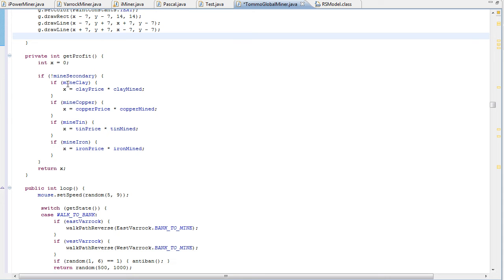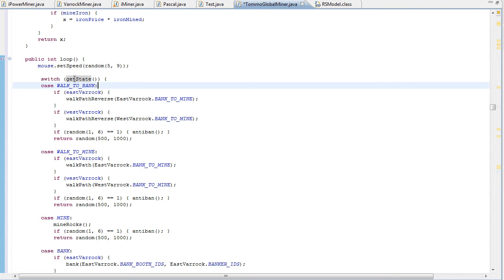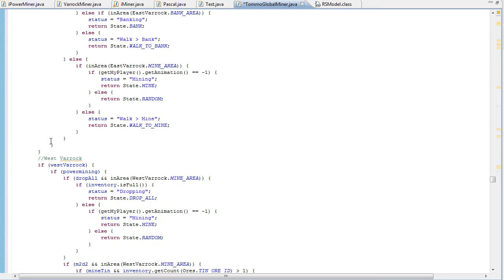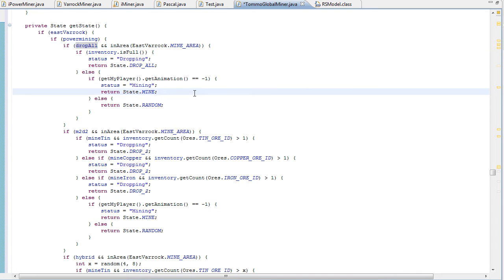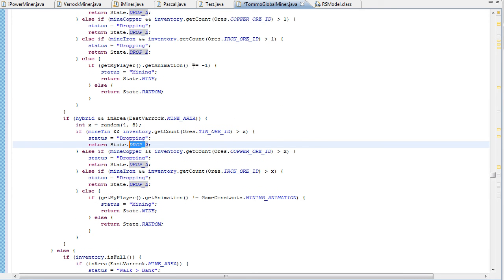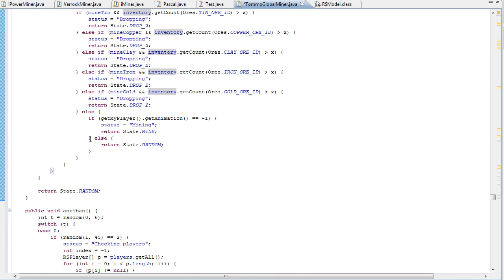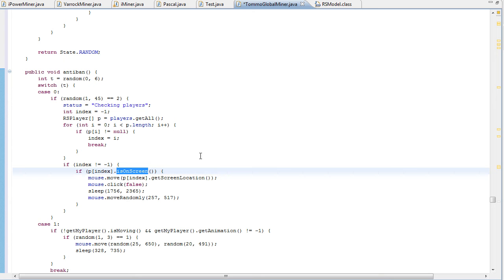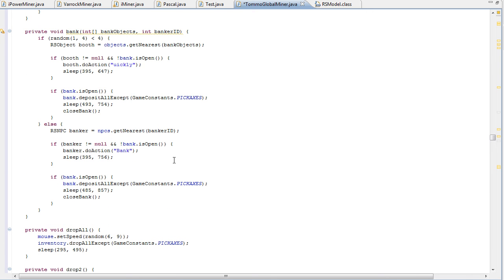RSBot Weekly 1 -- Part 4 of 5 -- Global Miner script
In this first episode of the RSBot Weekly we analyze a complex Global Miner script.

Go to part 5: